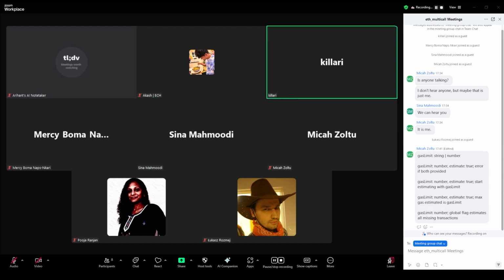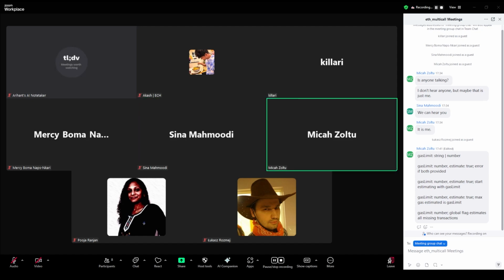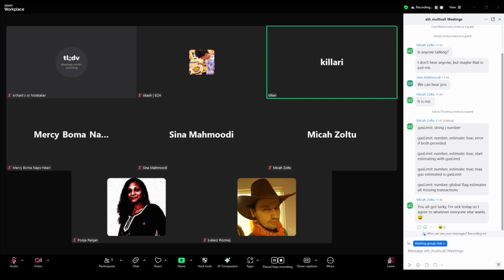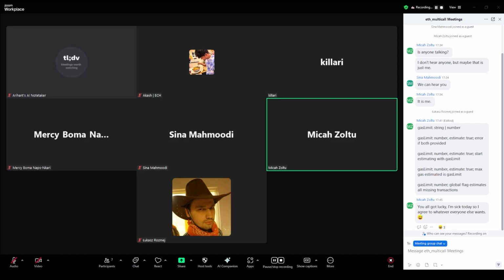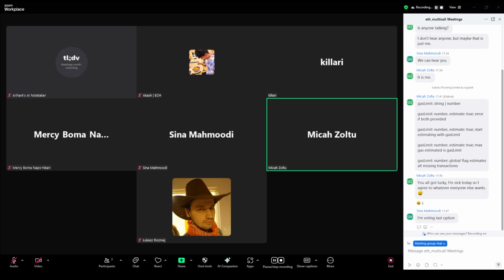Eth Simulate Meeting Feb 24, 2025